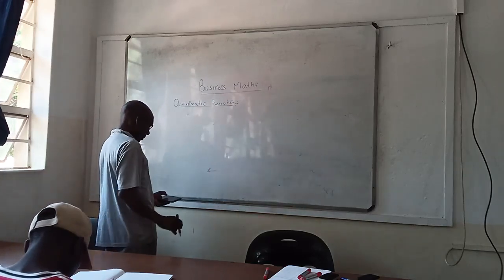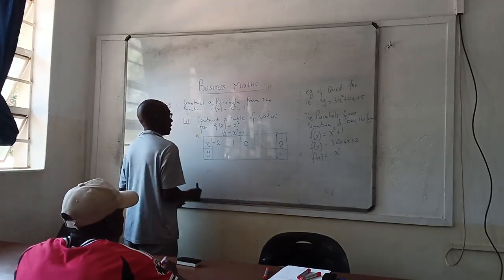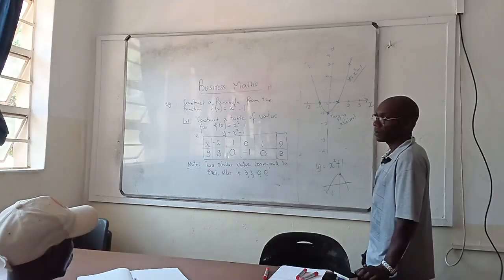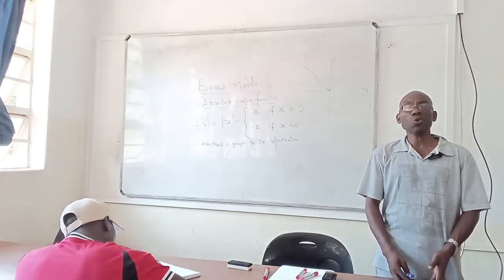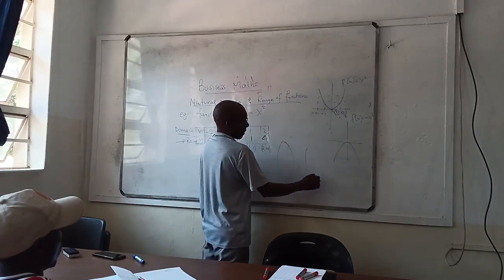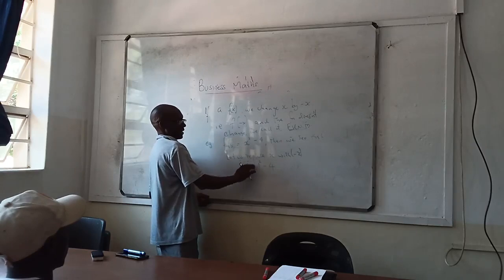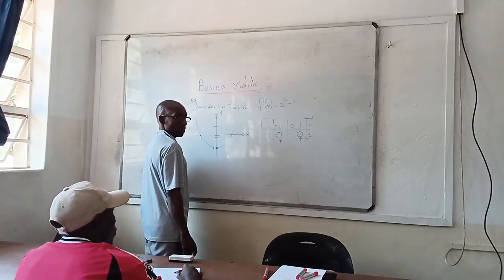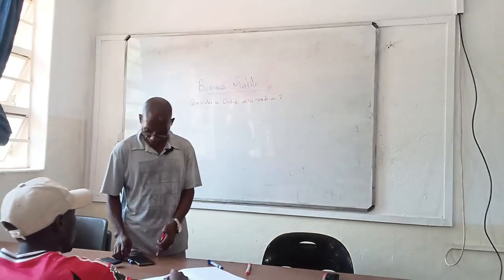Business Mathematics 25th October 2024 Class 1